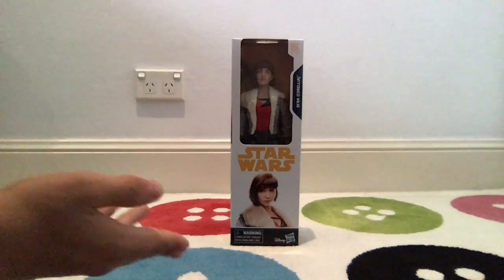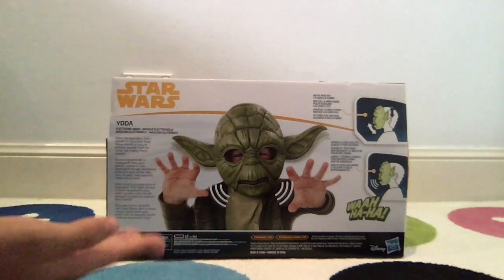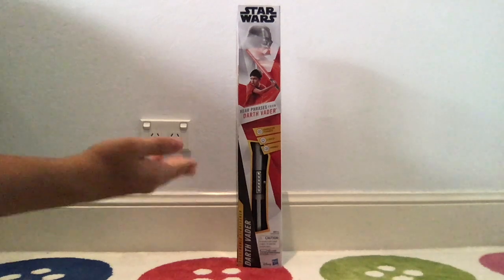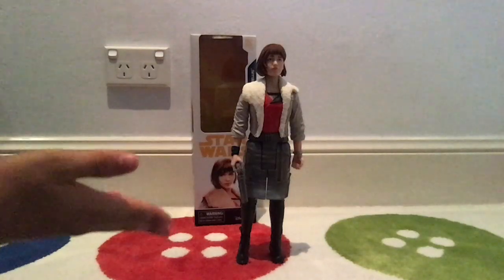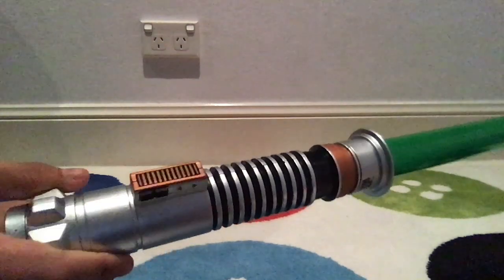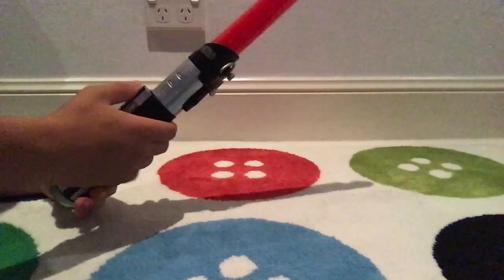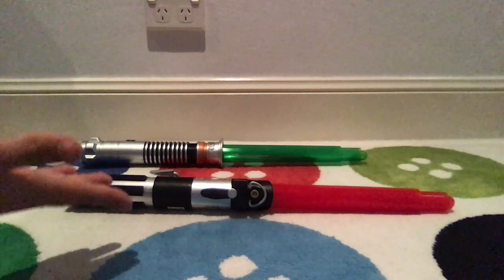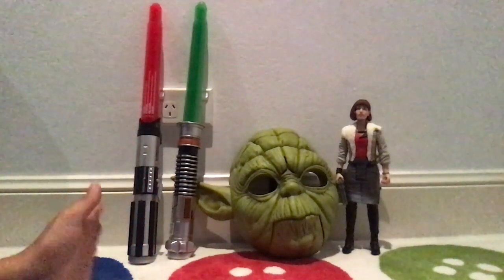J Unboxes (Luke Skywalker and Darth Vader Electronic Lightsaber, Qi'Ra and the Yoda Electronic Mask)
This video is about JC's playtime (J Unboxes Luke Skywalker and Darth Vader Electronic Lightsaber, Titan Hero Figure Qi'Ra and the Yoda Electronic Mask)